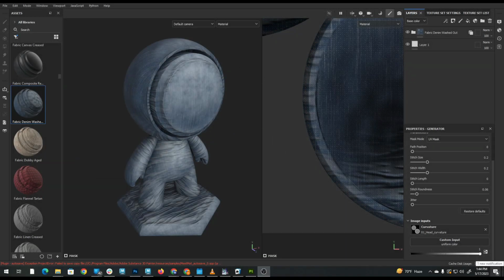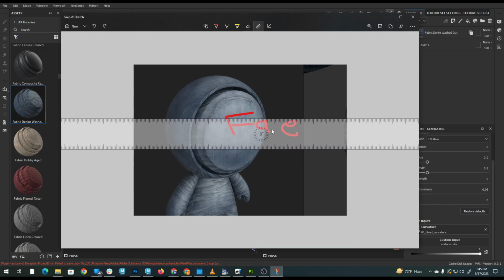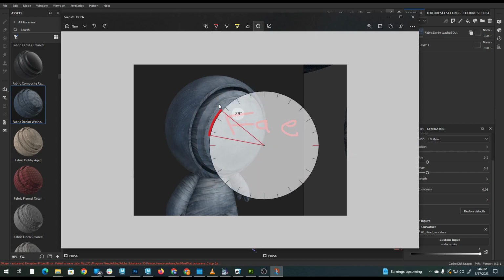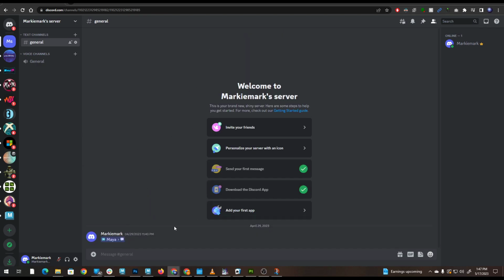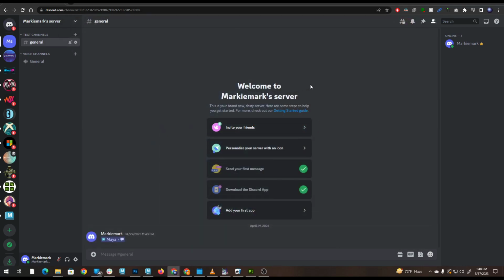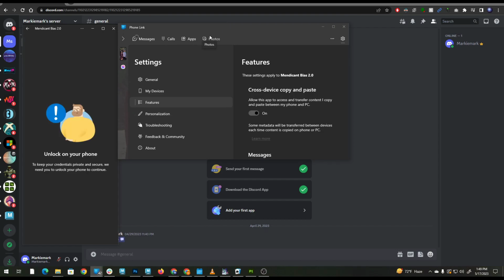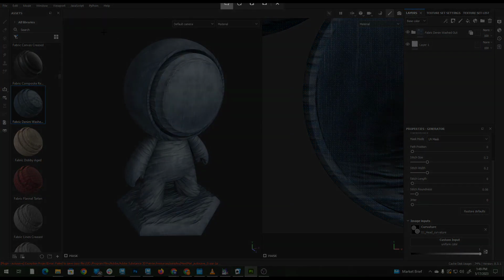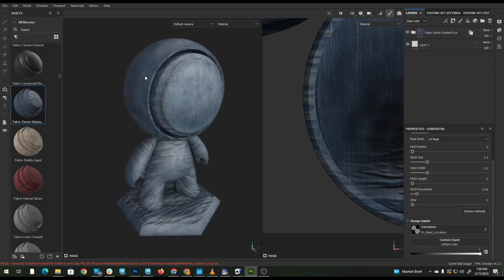Share Screenshots Super Fast and Easy in Windows 10+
No more taking photos of your monitor on your phone, or pasting a PrintScreen into Paint and saving the jpg just to send screenshots to your friends/colleagues/etc.